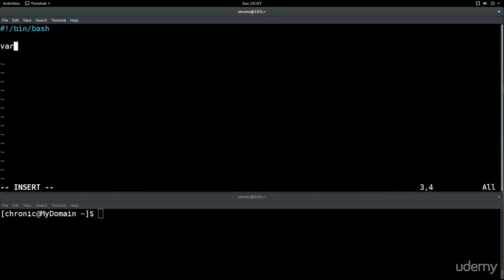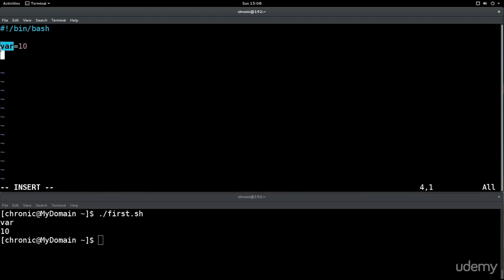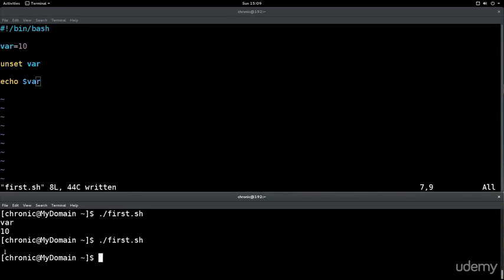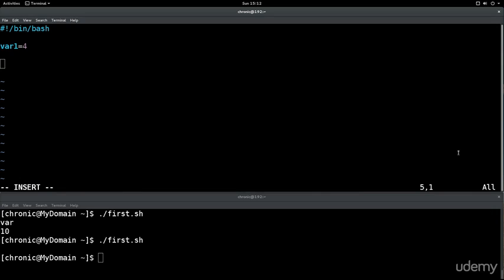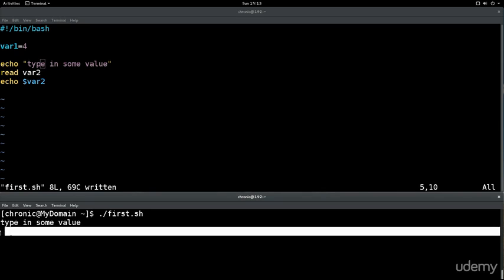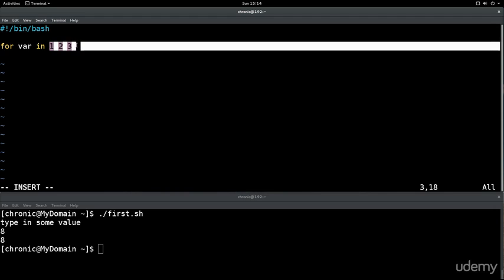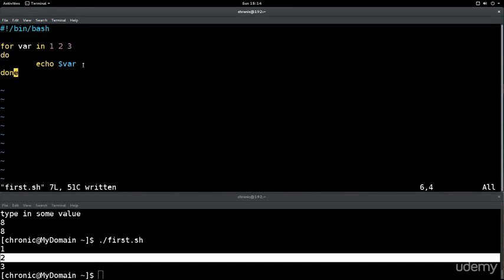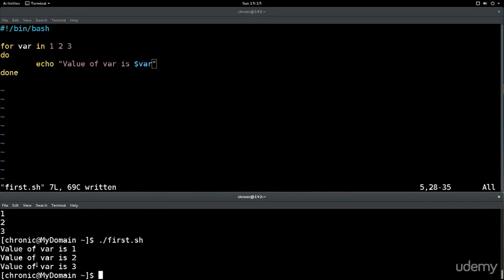Variables and Parameters part 1